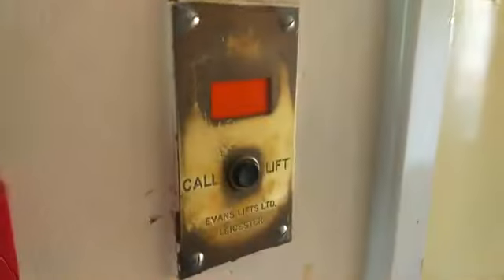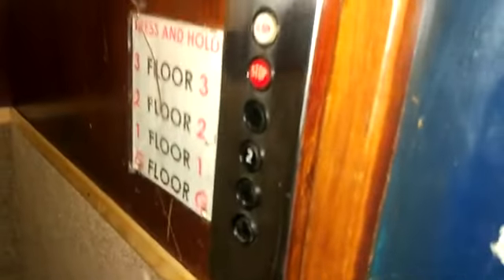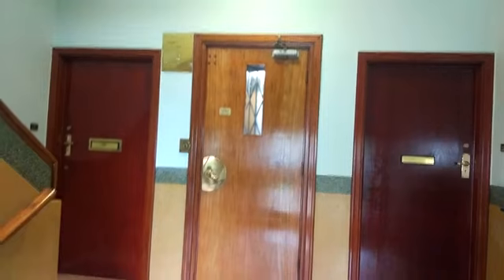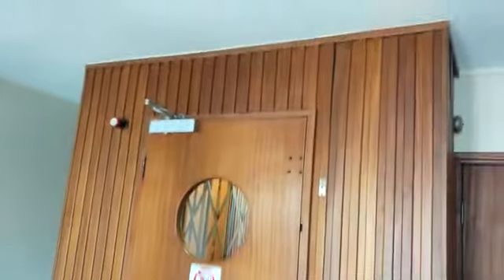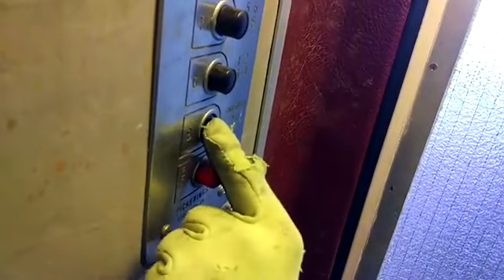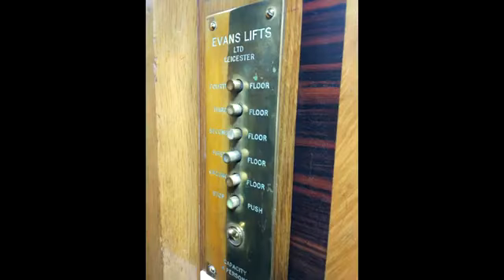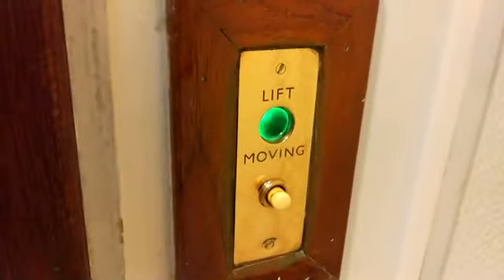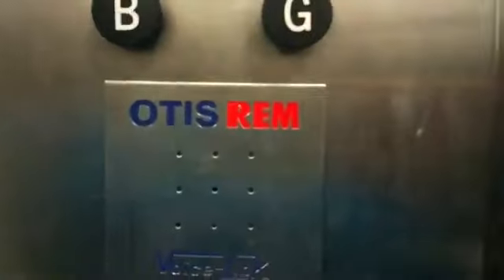Even more rare vintage lifts: Rising Star Games Edition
Even more rare vintage lifts
Rising Star Games Edition

Warning: This game is for use in the United Kingdom only. Sales, export or operation outside this country may be construed as copyright and trademark infringement and is strictly prohibited. Violators are subject to severe penalties and will be prosecuted to the full extent of the law.